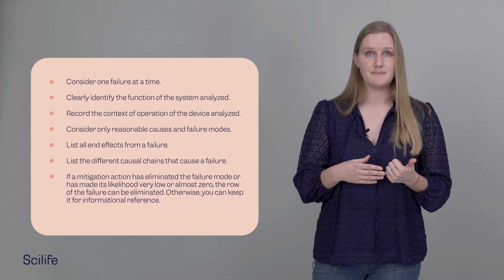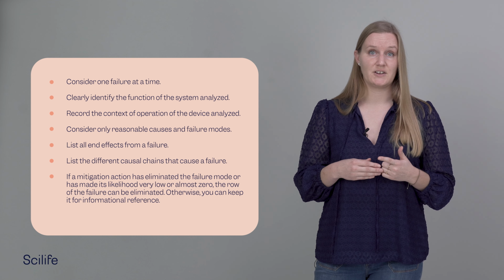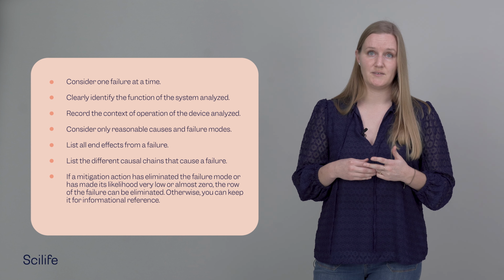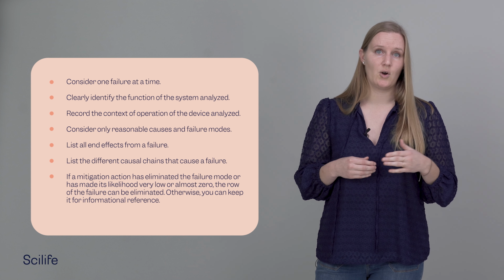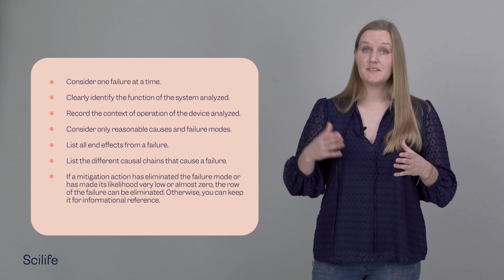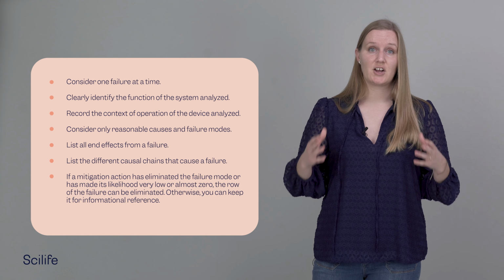Managing Risk for Medical Devices with Failure Modes and Effects Analysis (FMEA) (Part 2)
🎓 Greetings from Scilife Academy!

Seeking to enrich your knowledge or refresh your expertise? You've come to the right place. Nourish your intellect with an abundance of quality concepts, and elevate your status to that of a quality sage through our bite-sized educational videos.

Eager to start your voyage of discovery?